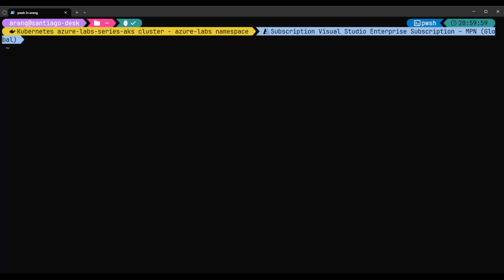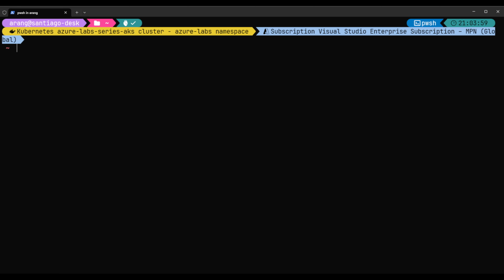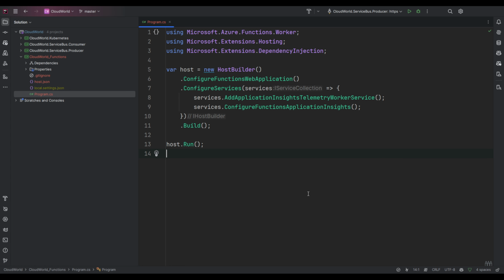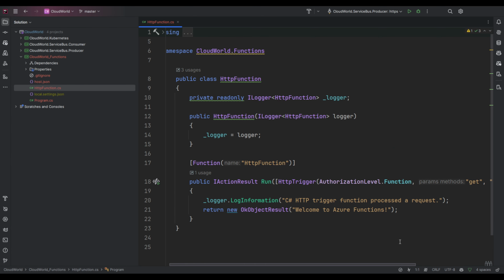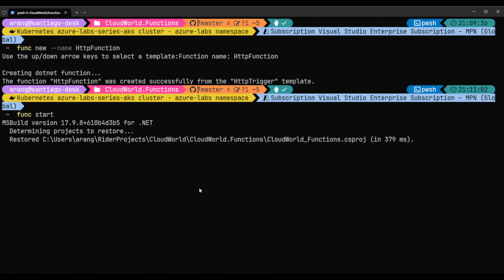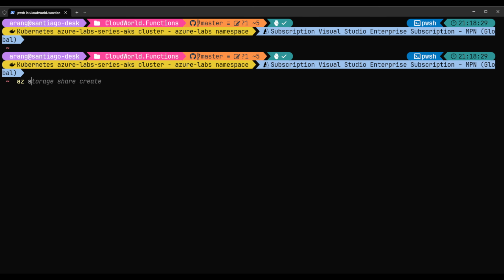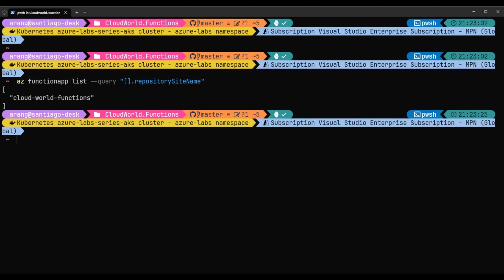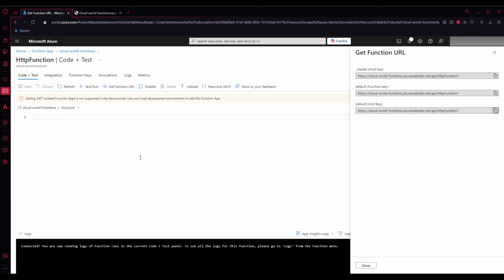Building Serverless Apps: A Guide to Azure Functions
Let's create our first Azure function using the CLI and Func tools.